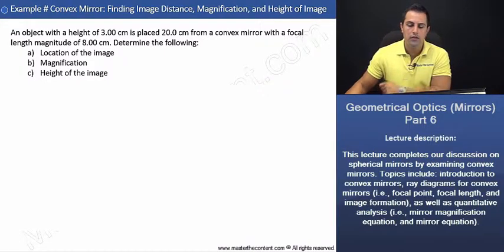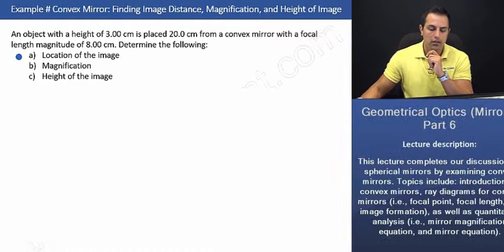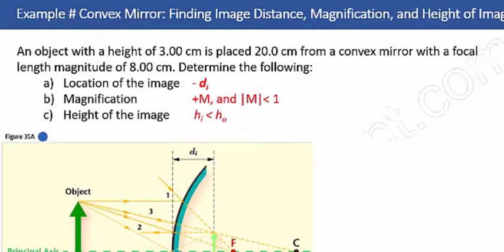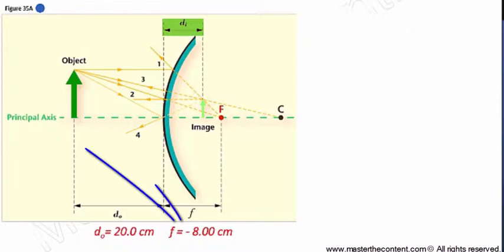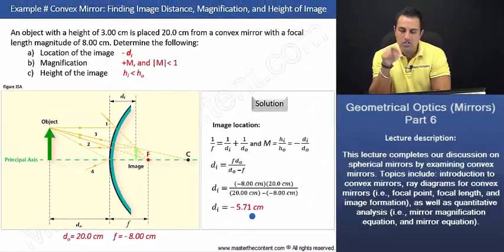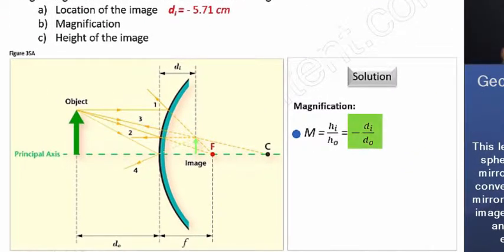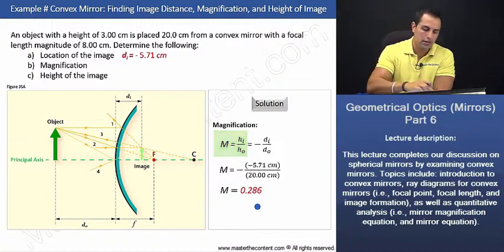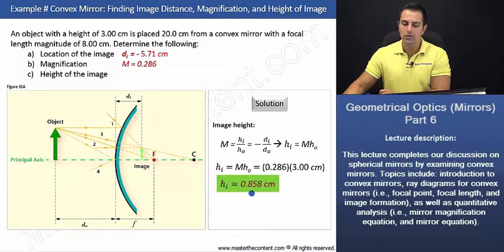OAT: Convex Mirror- Finding Image Distance, Magnification, and Height of Image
► Optometry Admission Test | Survey of the Natural Sciences | Physcis | Optics, and Modern Physics | Geometrical Optics Part 6

► Lecture Description:

-This lecture completes our discussion on spherical mirrors by examining convex mirrors. Topics include: introduction to convex mirrors, ray diagrams for convex mirrors (i.e., focal point, focal length, and image formation), as well as quantitative analysis (i.e., mirror magnification equation, and mirror equation).